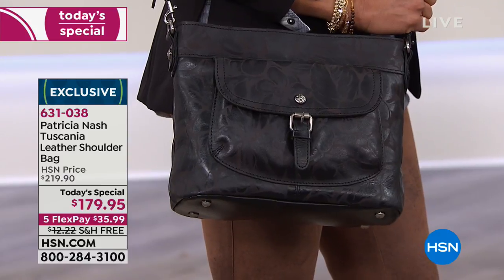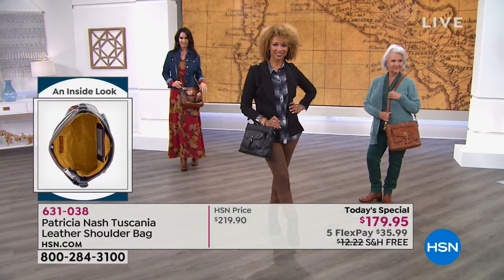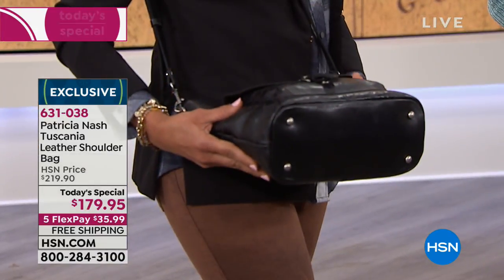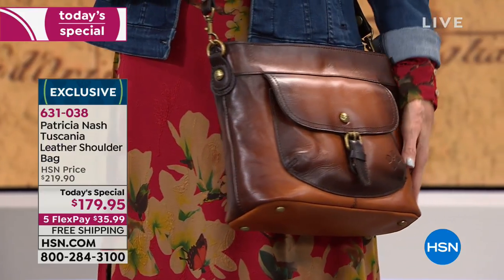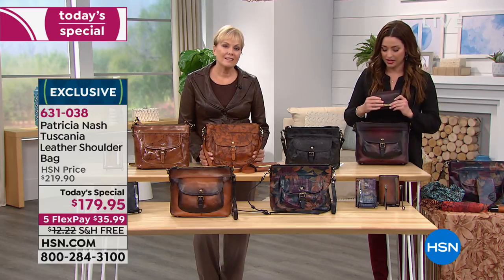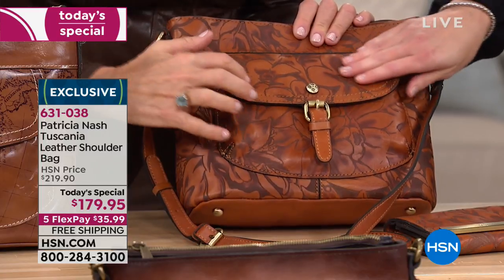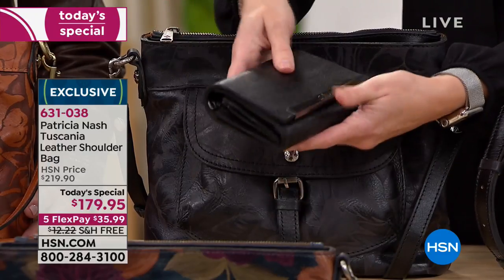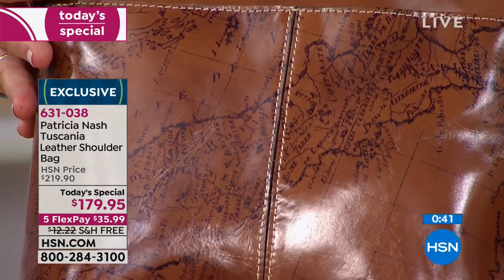Patricia Nash Tuscania Leather Shoulder Bag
From the Heritage collection comes a structured shoulder bag reminiscent of the glamorous, vintage bags of yesteryear. The spacious, doublecompartment...